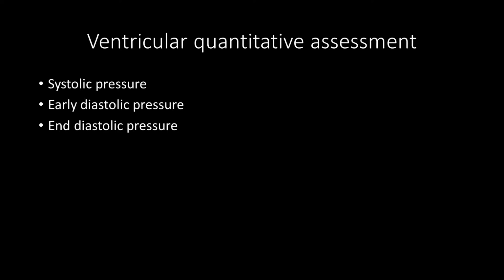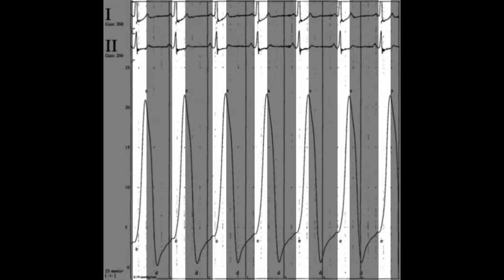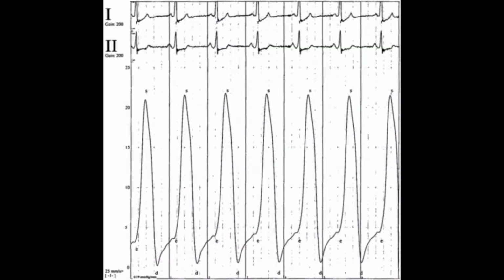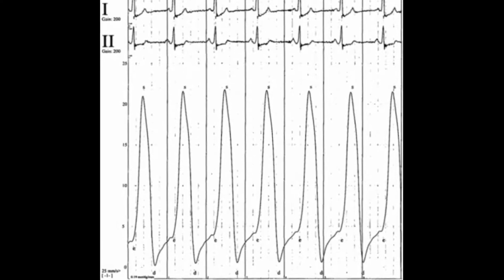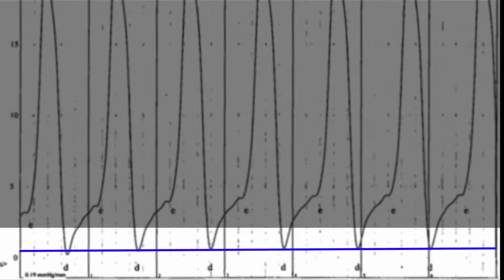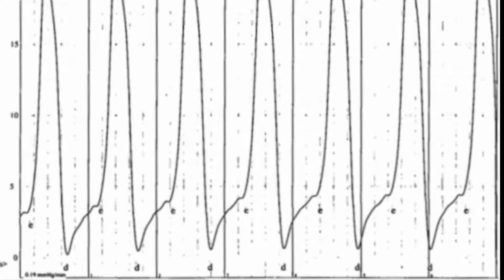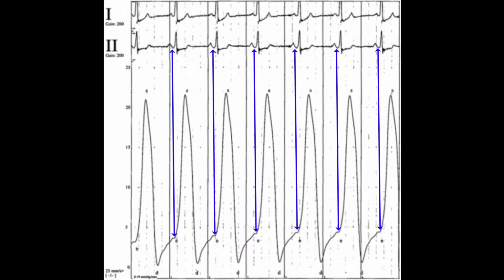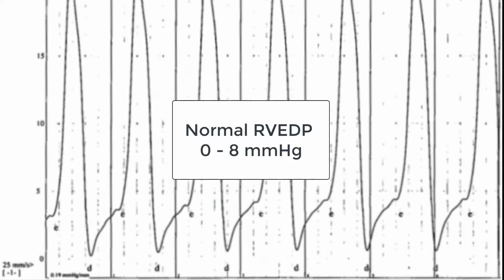Interpretation of Right Ventricular Waveforms